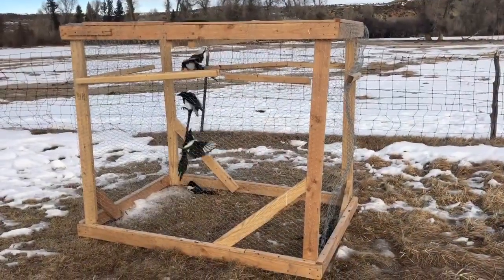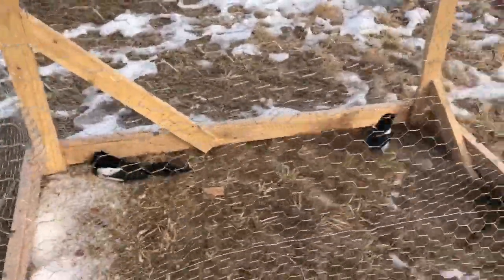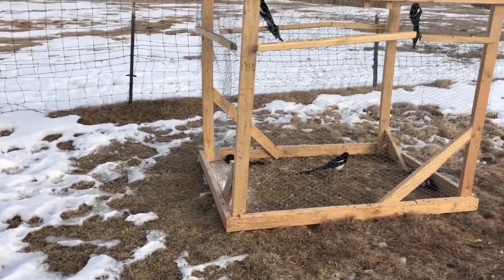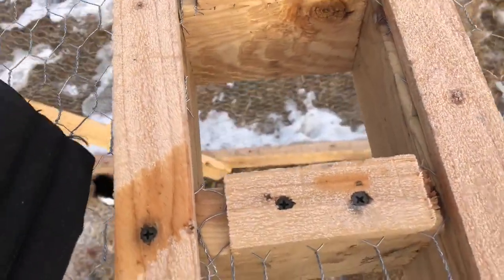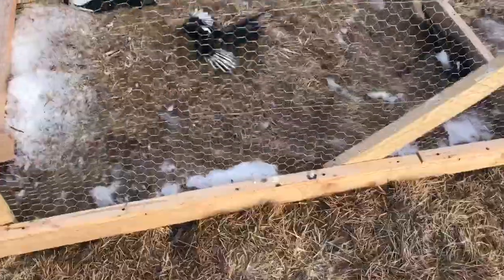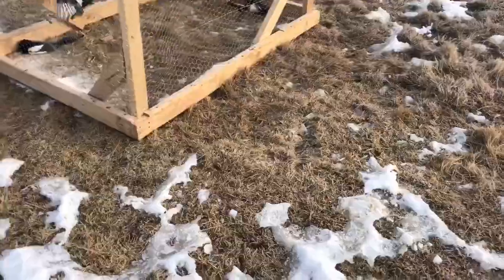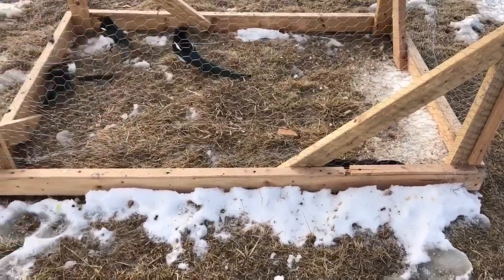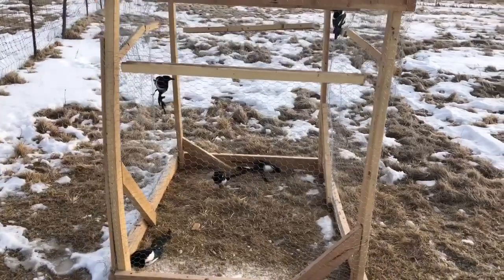Simple Magpie/Bird Trap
DIY magpie trap